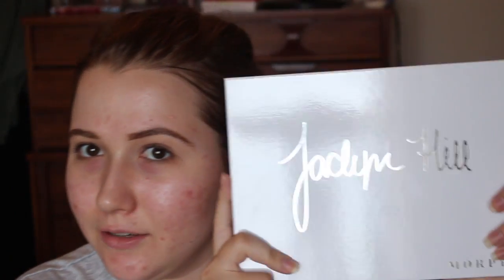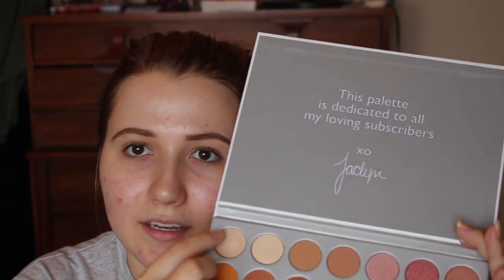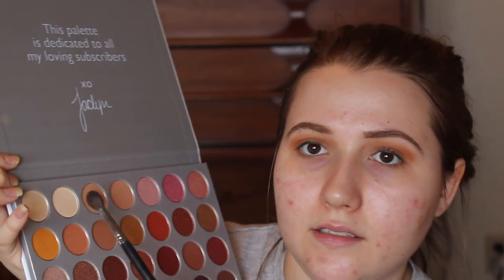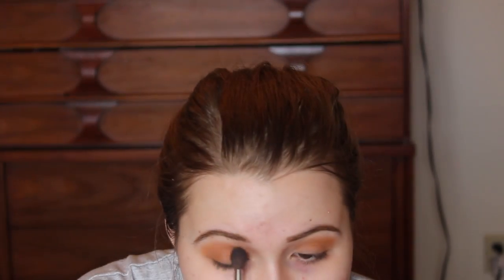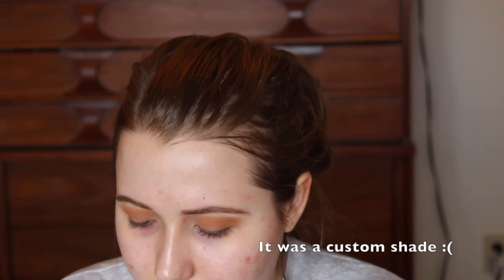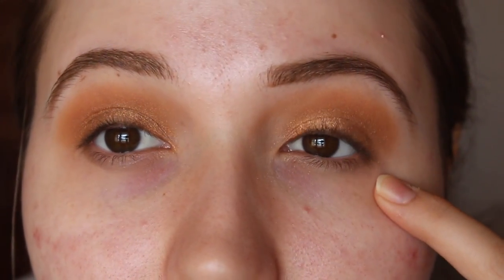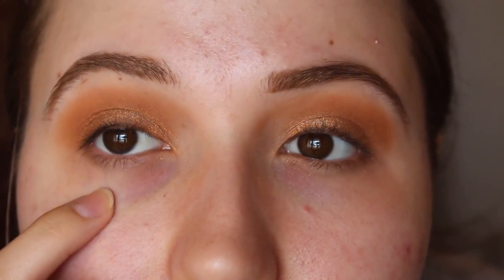I tried recreating my favorite KathleenLights x Morphe look with the Jaclyn Hill palette...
Hey y'all! I hope you liked this video! Do you want to see more videos with the Jaclyn Hill x Morphe palette?

Shade dupes:
Bobbi Brown "Camel"
Makeup Geek "Desert Sands"
MAC Cosmetics "Uninvited"